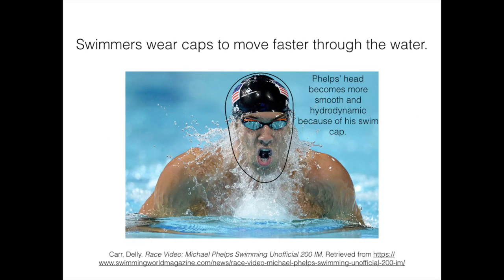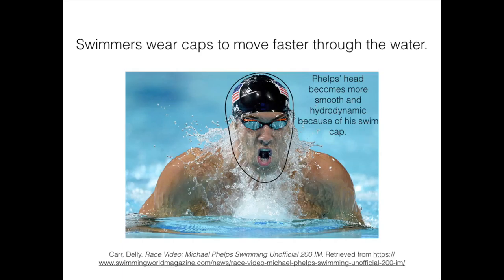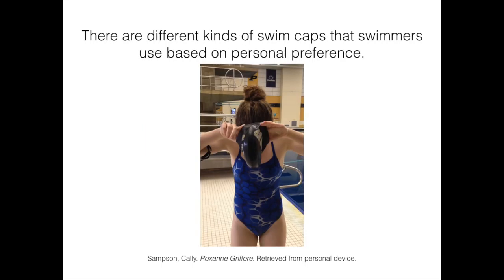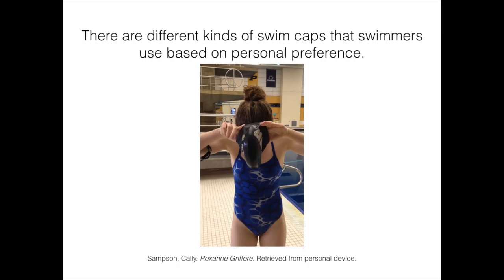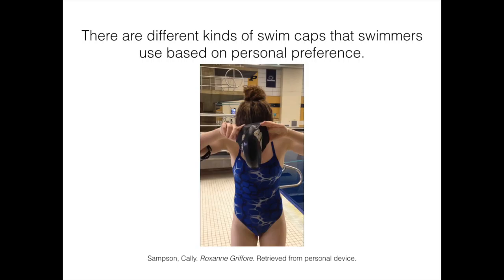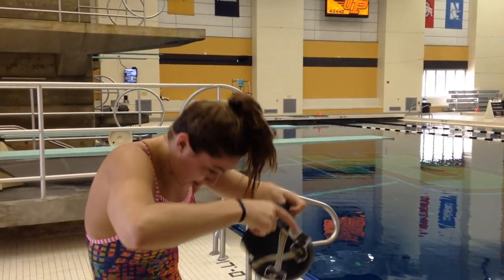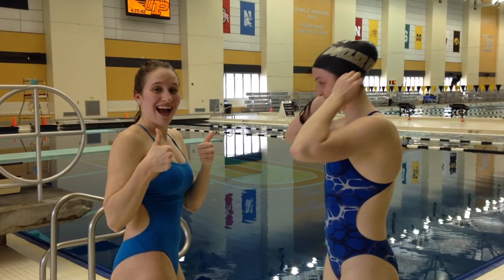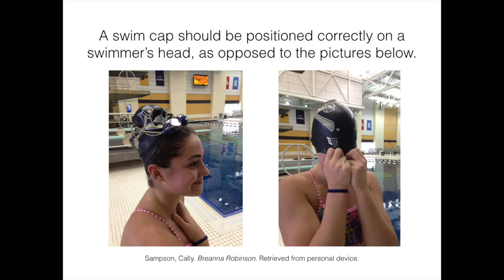COM 114 Asynchronous Presentation - How to Put a Swim Cap on